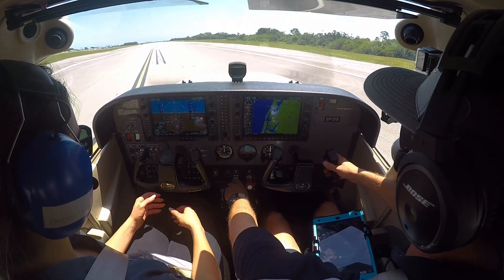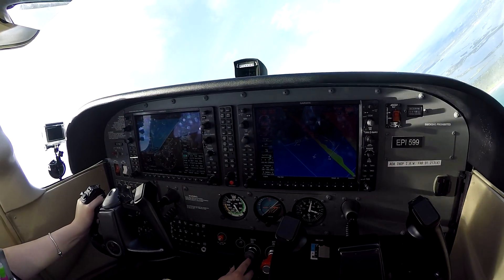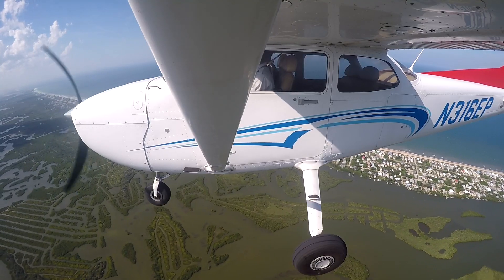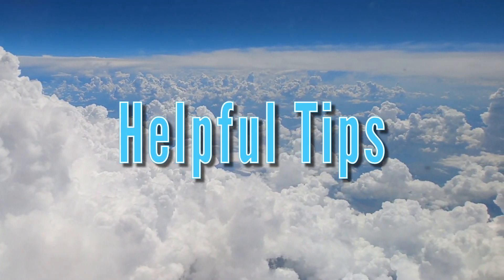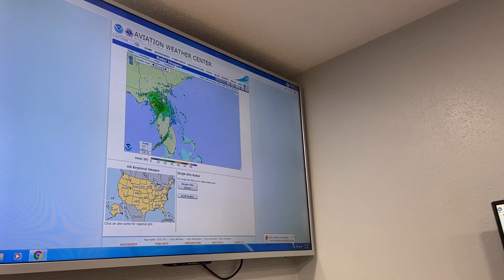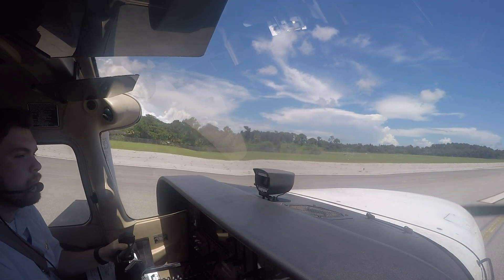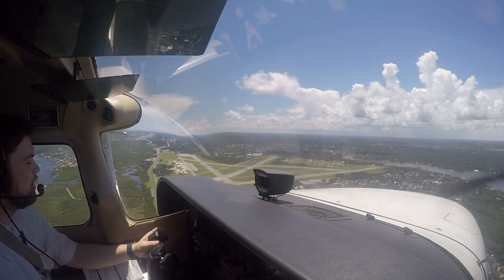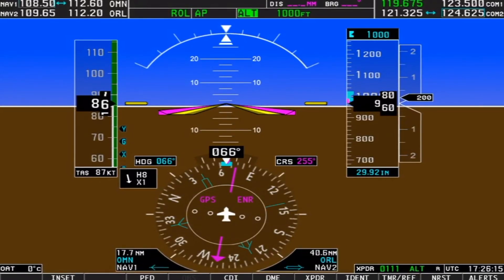Normal and Crosswind, Takeoffs and Climbs | Epic Flight Academy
Welcome to Epic Flight Academy's Maneuvers Series. In this series, we are focusing on specific maneuvers pilots must be able to perform. This includes what they are, why we do them and how we do them. In this video we go over how to Takeoff and Climb out in Normal and Crosswind conditions.

Chapters:
00:00 - Intro
00:12 - What are Normal and Crosswind Takeoffs
00:30 - Steps
00:51 - Communication
01:11 - Positioning
01:58 - Call Outs
03:02 - Sight Pictures
03:30 - Helpful Tips
04:44 - ACS Standards